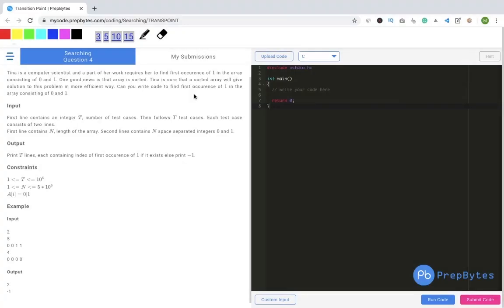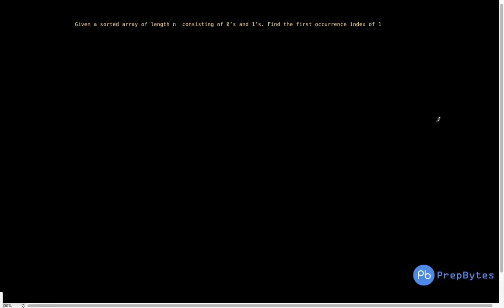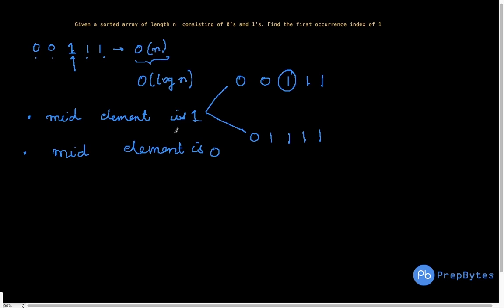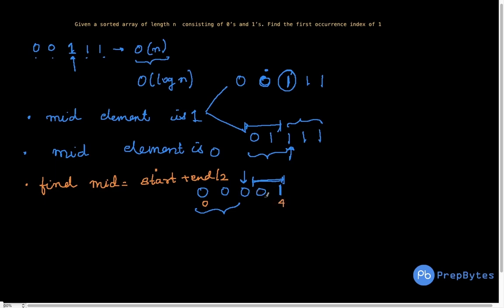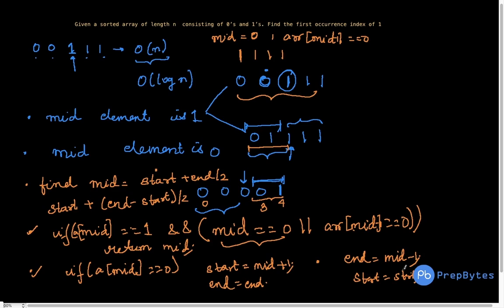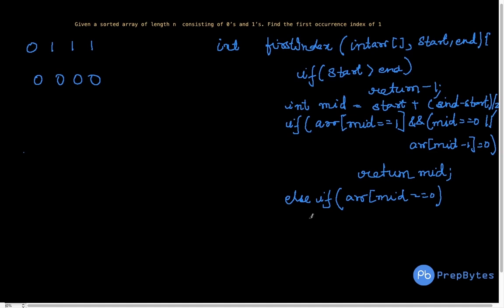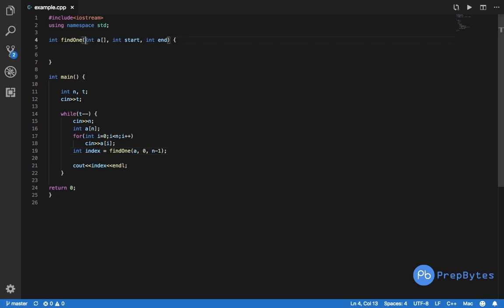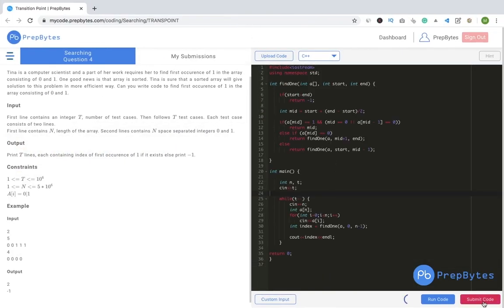Samsung Coding Interview Question - Find Transition Point in a Sorted Array - Binary Search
Samsung Coding Interview Question - Find Transition Point in a Sorted Array - Binary Search - O(logn) time complexity.

You are given a sorted binary array consisting of 0's and 1's. You have to find out the transition point i.e the point from where 1 starts in the array.

How do we solve this?

First, we try and solve using brute force but that gives TLE. Hence we try and optimise using modified binary search.

Prerequisites: Binary Search